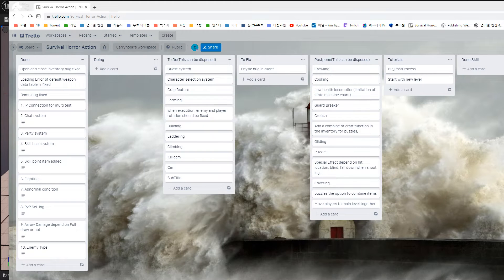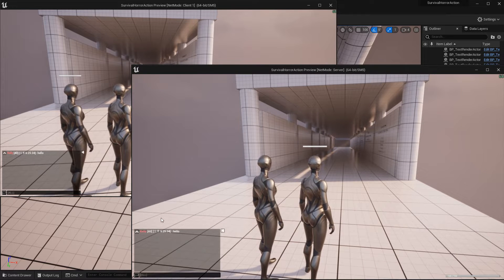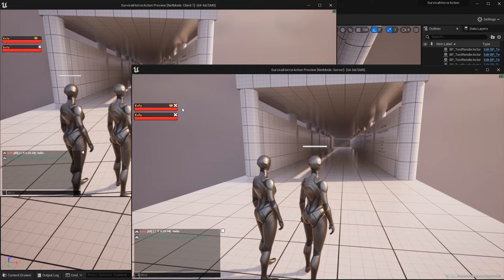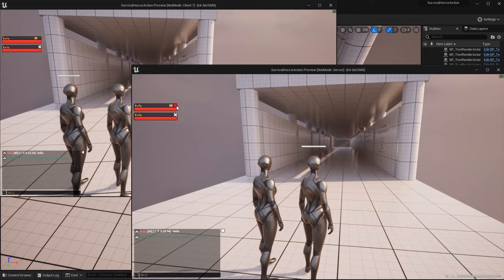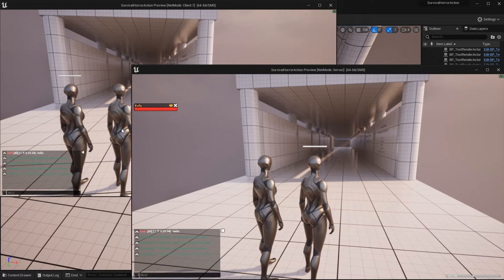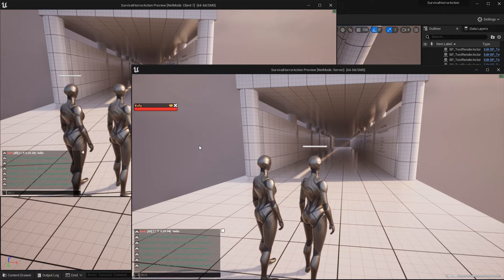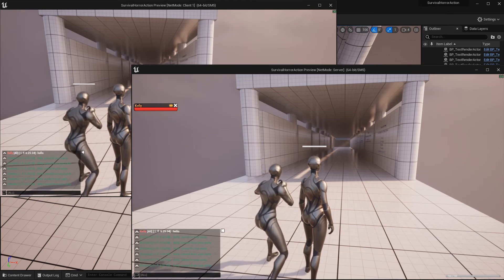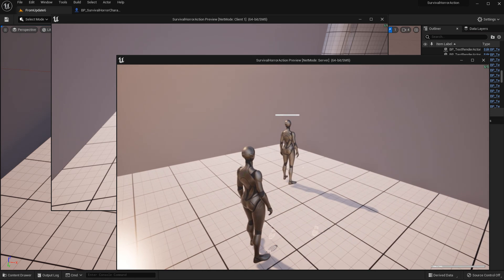SurvivalHorrorAction Party System